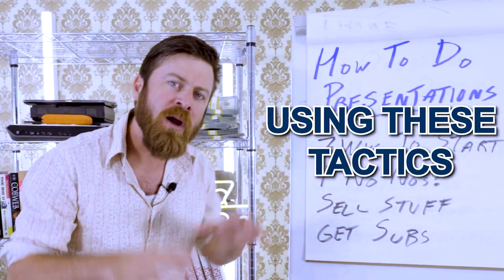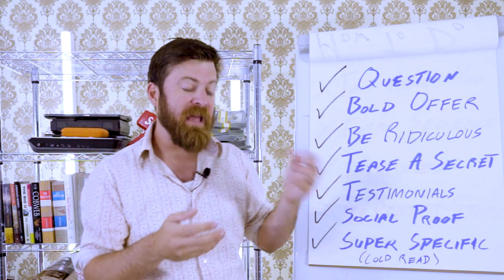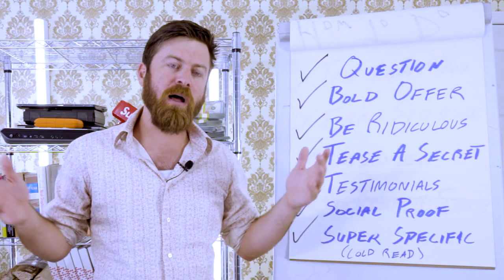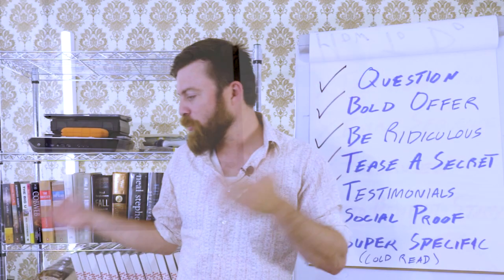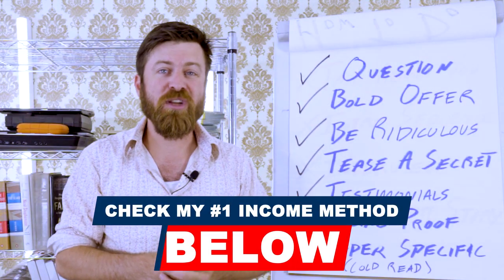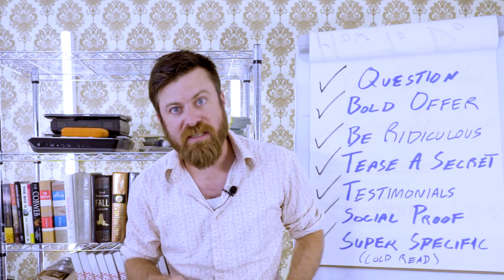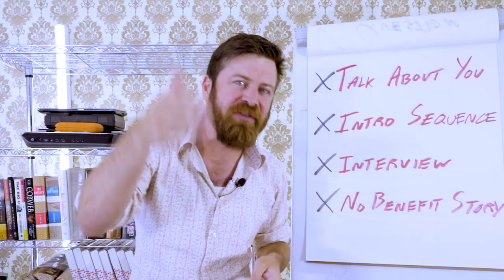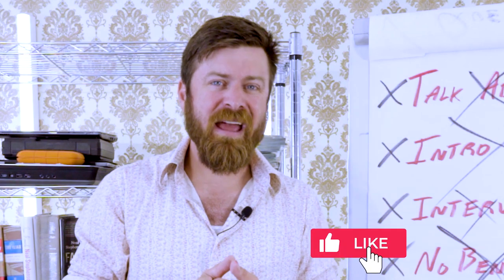7 WAYS TO START A YOUTUBE VIDEO OR PRESENTATION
7 WAYS TO START A YOUTUBE VIDEO OR PRESENTATION
🔥 #1 Way to Make Money

Chapters:
0:00 - Why You MUST Watch This Video
1:12 - Who Am I And Why You Should Hear me out
1:42 - Tactic #1: Questions
3:25 - Tactic #2: Bold Offer
5:00 - Tactic #3: Be Ridiculous
7:30 - Tactic #4: Tease a Secret
9:20 - Tactic #5: Testimonials
12:01 - Tactic #6: Social Proof
13:43 - Tactic #7: Cold Reading
15:39 - 4 Ways Not To Start A Presentation
16:02 - Mistake #1
17:19 - Mistake #2
18:16 - Mistake #3
19:33 - Mistake #4